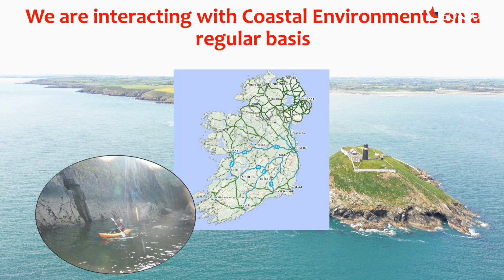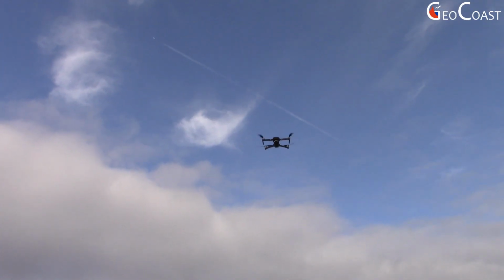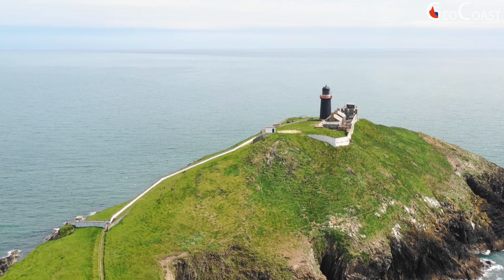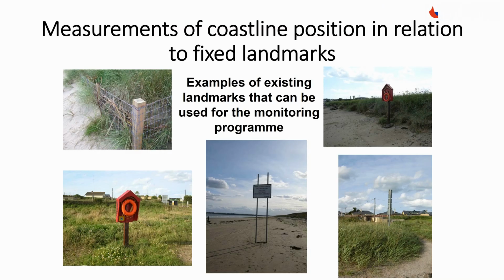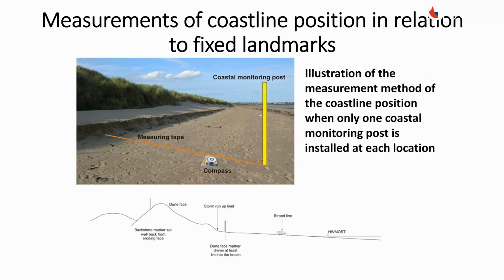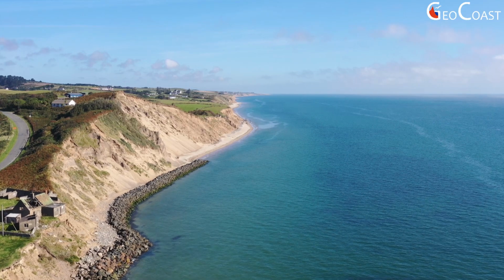What is Coastal Monitoring? – Importance of All-Ireland Coastal Monitoring Programme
This video was created to link with “The Coastal Atlas of Ireland”, which is a c.900 page, c.33 chapters, containing over 400 maps and illustrations, Project idea by Prof Robert Devoy and Dr Maxim Kozachenko; edited by Robert Devoy, Val Cummins, Barry Brunt, Darius Bartlett, Sarah Kandrot; involving the work of over 20 authors, published by Cork University Press (CUP, in September 2021, ISBN 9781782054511, €59 £55, Hardback 299 x 237mm, 912 pages, 500 + colour & b/w illust.

The Government of Ireland INFOMAR (Integrated Mapping for the Sustainable Development of Ireland’s Marine Resource) programme with a primary aim to map the physical, chemical and biological features of Ireland’s seabed has kindly contributed to “The Coastal Atlas of Ireland” though a chapter in this publication and has also supported the production of complimentary online videos, which can be accessed through GEOCOAST. These videos add some life to the printed book by presenting informal footage of people involved in writing parts of the text and provide additional insight into the subject areas dealt with in each of the chapters, along with contributing towards increasing people's awareness, understanding and appreciation of Ireland's coastal and marine environments. The views, thoughts, and opinions expressed in these videos belong solely to the authors or presenters, and not necessarily represent the official views of the editorial team, INFOMAR Programme, Marine Institute, Geological Survey Ireland, or the Government of Ireland.

In this video we will talk about Visualising and Monitoring coastal environments.

Coastal monitoring is a 4D mapping of the coastal zone where the 4th aspect is time as it looks at how the coastal system evolves through time. It is the key to understanding the functioning of the coastal system. It helps to take sound decisions in relation to construction of coastal infrastructure including coastal protection. In places, coastal system develops on a cyclic basis where erosion is changed with deposition of sediments and accretion of the coast. The length of these cycles could be from seasonal to multiannual – therefore, only systematic long term coastal monitoring can help to understand the functioning of the coastal system at any given location. In places, erosion could be a result of a single storm event with background conditions being of depositional nature.

In my opinion, the Government of Ireland should consider setting up a state funded coastal monitoring programme for all soft parts of Ireland’s coastline, which are prone to erosion. This could be a monitoring programme involving collaborative and well-coordinated effort by County Councils of the coastal counties, University academics and their students, secondary school geography teachers and their pupils, and the local coastal community - who could all play an active and useful role in performing the necessary measurements and collecting data. To assure the quality this should certainly be coordinated and guided by a panel of experts who would propose the most appropriate techniques for each particular location and provide necessary instructions to all involved in data collection though regular workshops and fieldtrips. If done in this way - this will also have a strong educational aspect raising people’s awareness, understanding and appreciation of the coastal environments of the island that they live on. Also, looking into the future, in the context of potential climate change and increasing storm frequency –  knowledge about the functioning of the coastal system of Ireland as a complete island are likely to be of irreplaceable value when making decisions about the coastal zone management approaches, which can range from adaptation to the natural course of coastal evolution to coastal protection using a variety of engineering solutions.